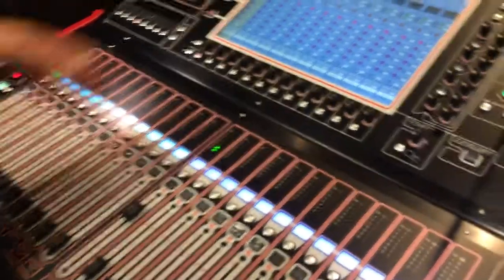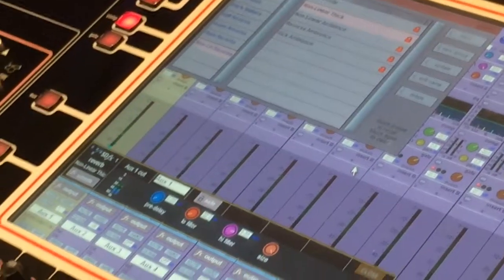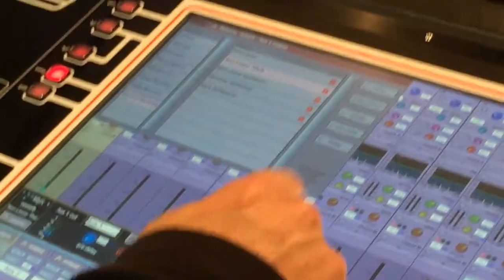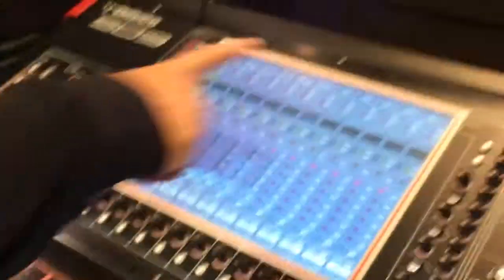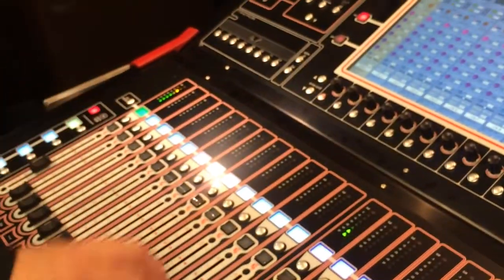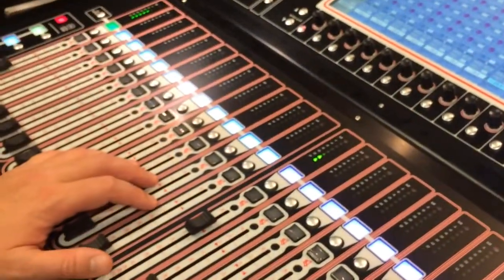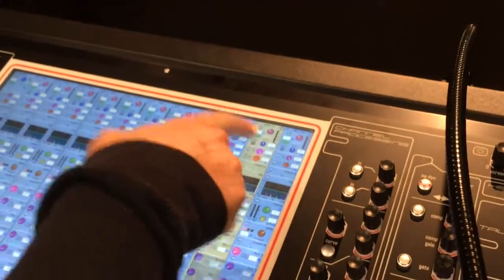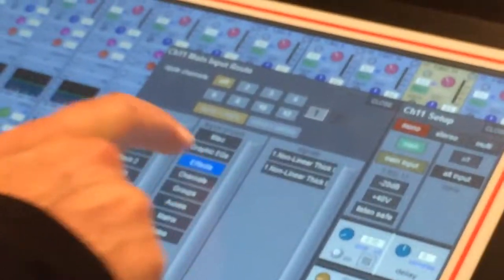Digico SD9 07 Aux Sends & Returns